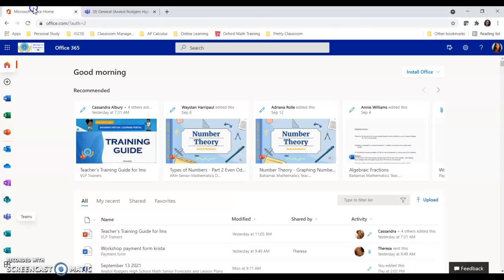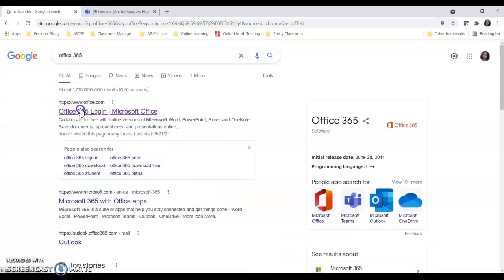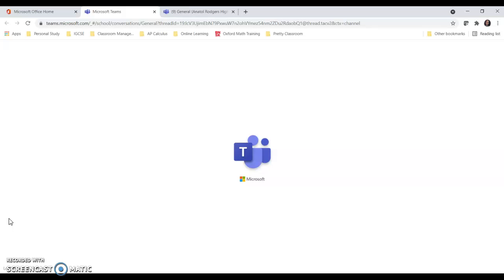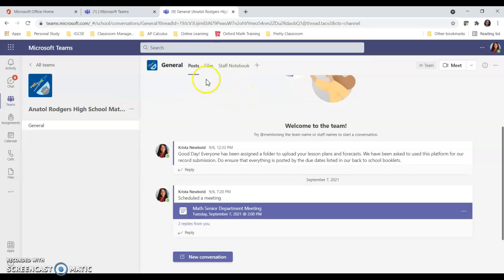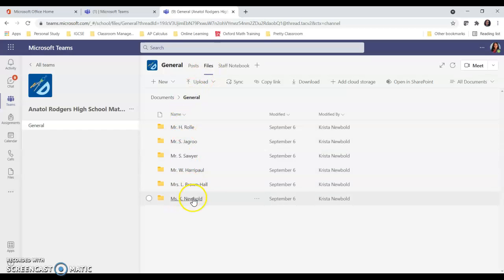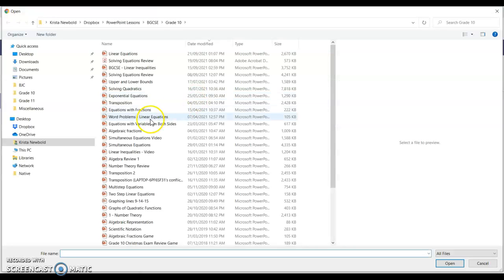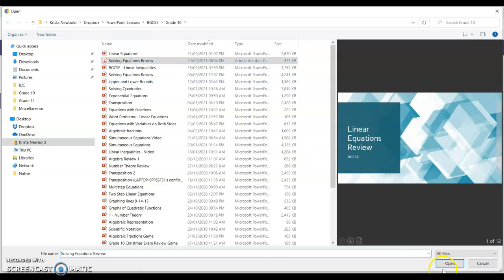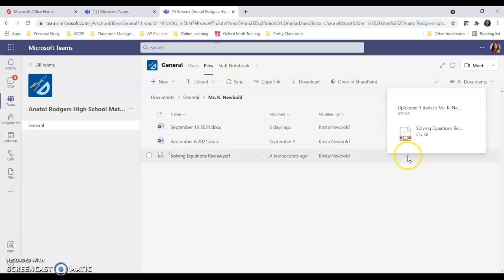Uploading Forecasts and Lesson Plans to Teams Account